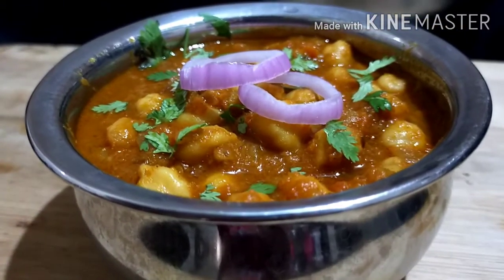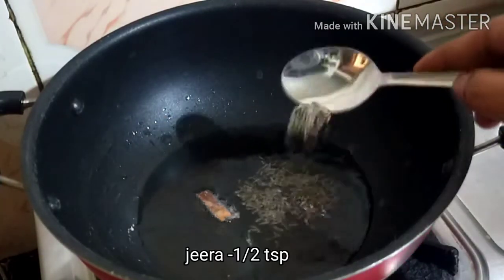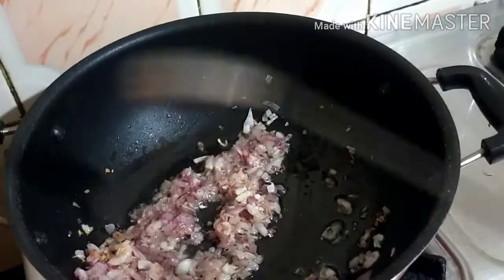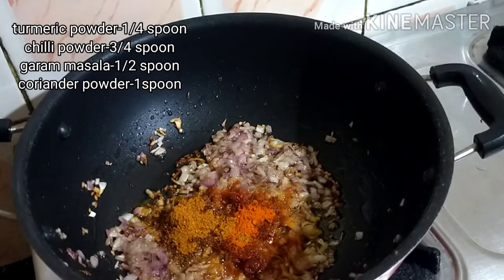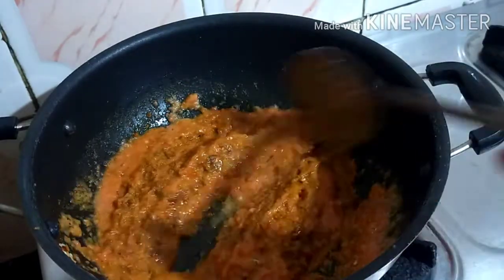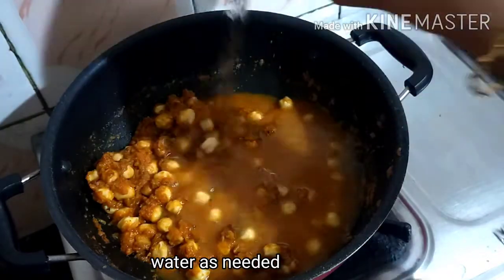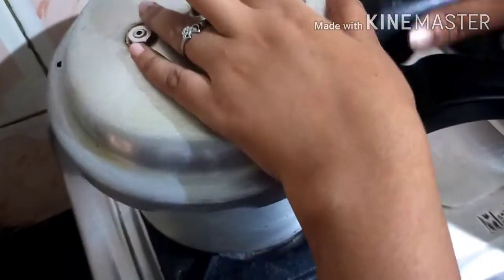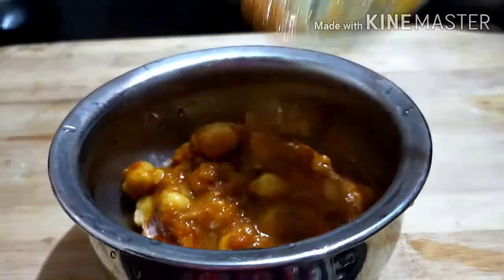சன்னா மசாலா/ channa masala/ how to make channa masala/chickpeas gravy /sidedish recipe